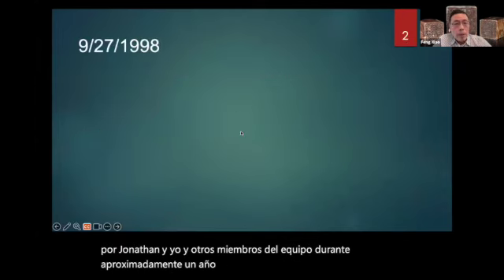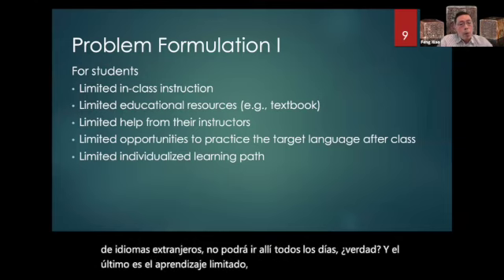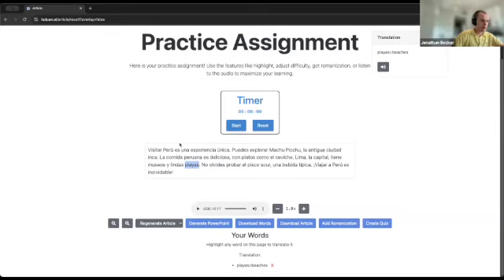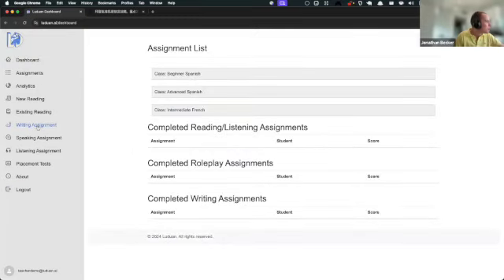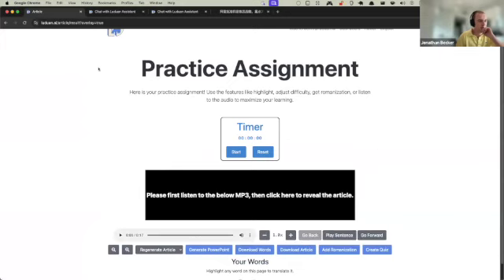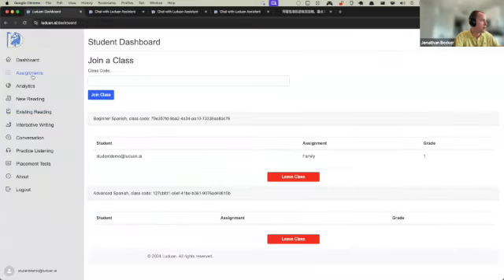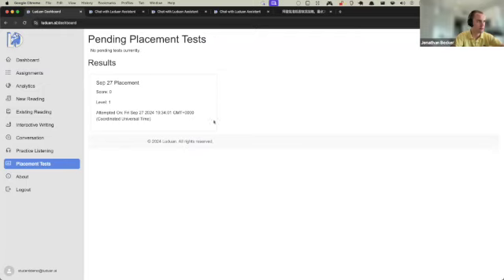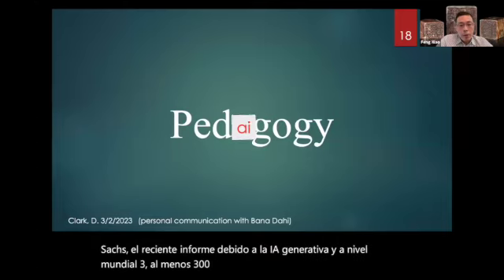Luduan CALICO Workshop (09/27/24)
"Luduan.ai is an AI-based language learning platform designed to personalize and accelerate the language acquisition process. This workshop will demonstrate how Luduan.ai employs machine learning algorithms to streamline teachers’ workflows, customize lessons to suit individual learning styles, and provide real-time feedback. Participants will engage with the platform’s interactive features, such as generating level-appropriate learning materials, utilizing speech recognition, adaptive quizzes, and immersive language exercises. The session will also cover best practices for incorporating Luduan.ai into educational environments or personal study plans. By the end of the workshop, attendees will be empowered to elevate their language learning experience with Luduan.ai."